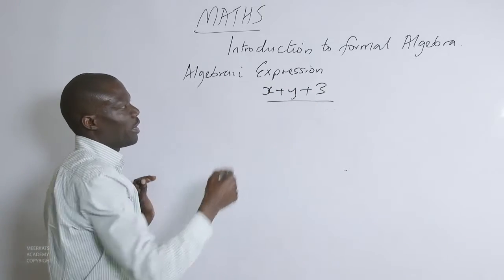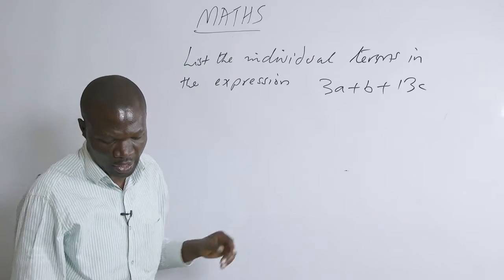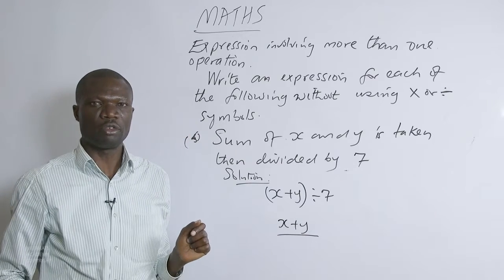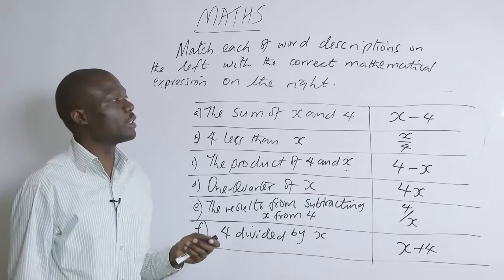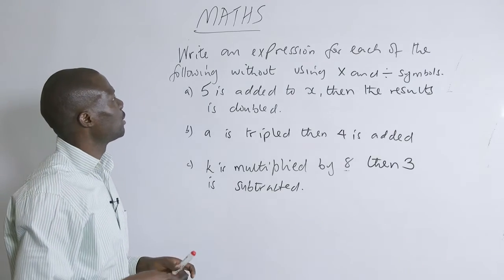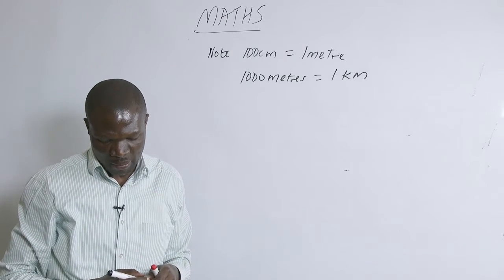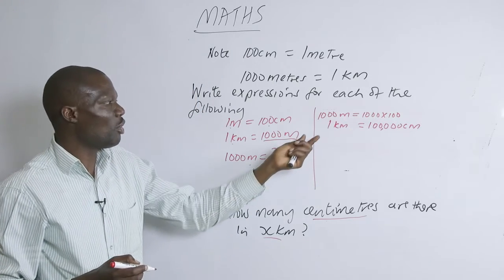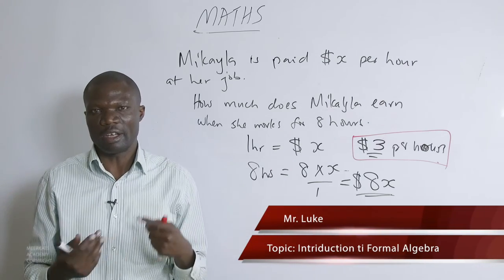171 Mr Luke Introduction to Formal Algebra MATHS YEAR 7